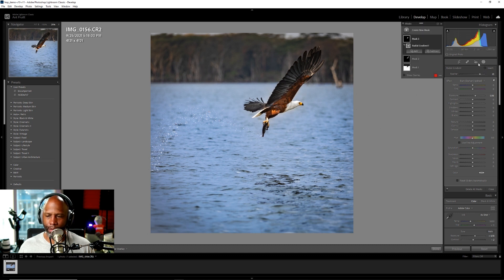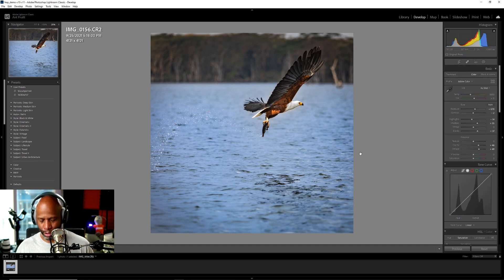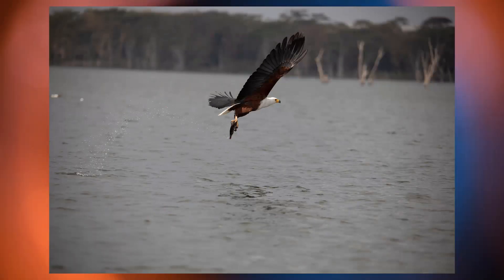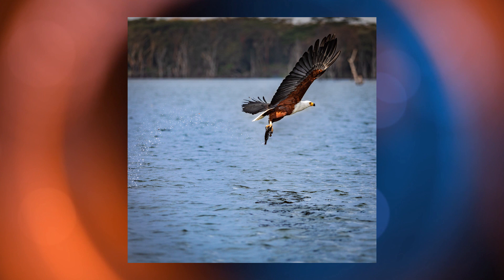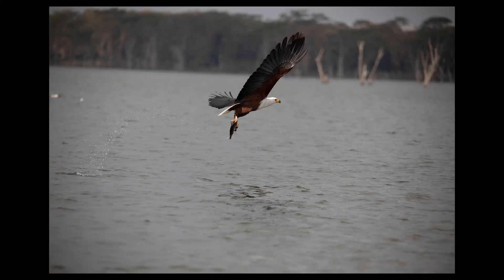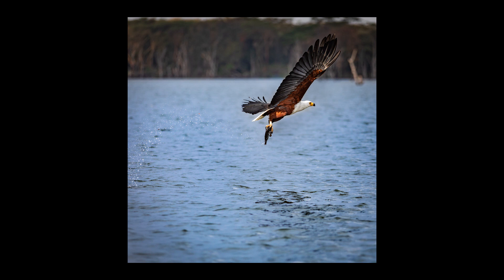Check Out This Bird Photography - Capturing and Processing Beautiful Bird Photography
A loyal Hands-On Photography listener shares a beautiful bird photograph with Ant Pruitt. The listener has concerns about the image noise. Ant shares his thoughts on the photo.